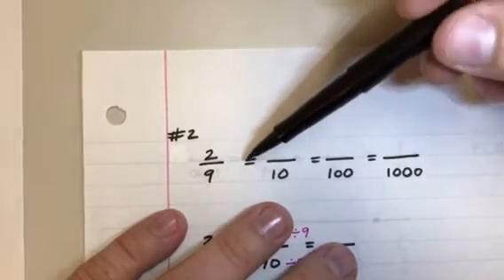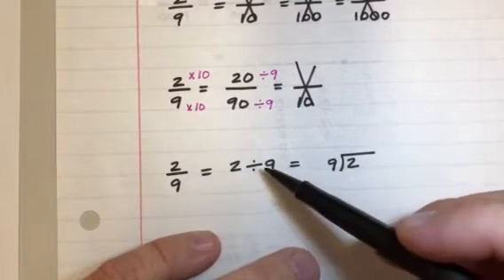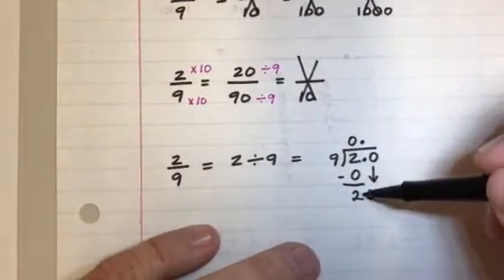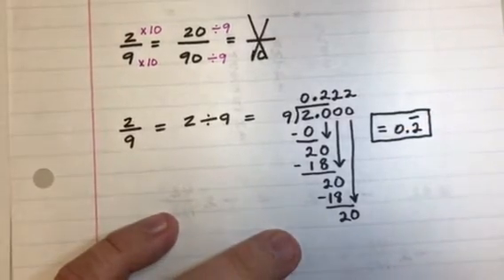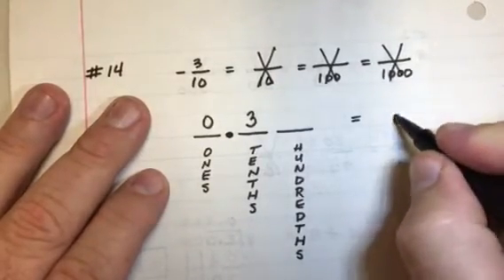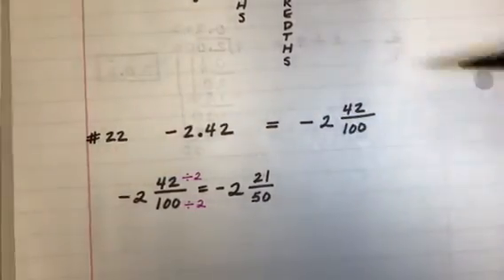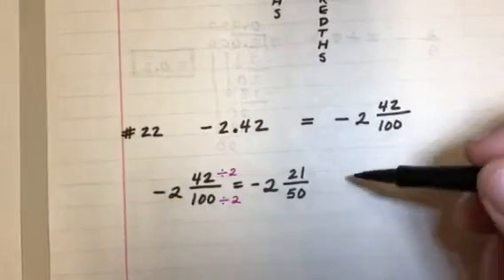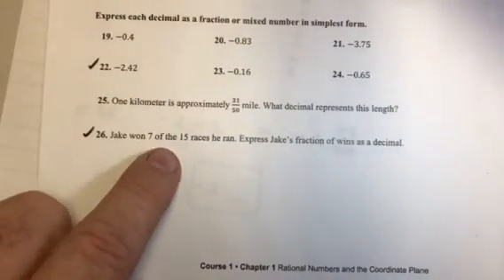Lesson 5 HW Practice